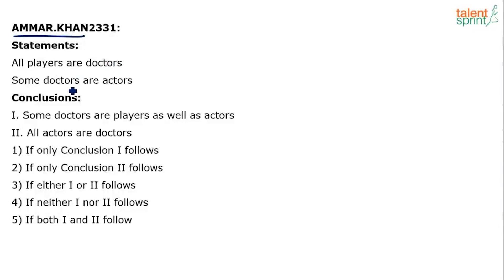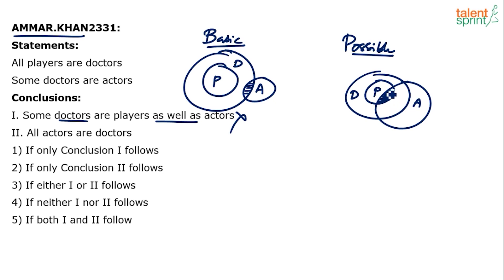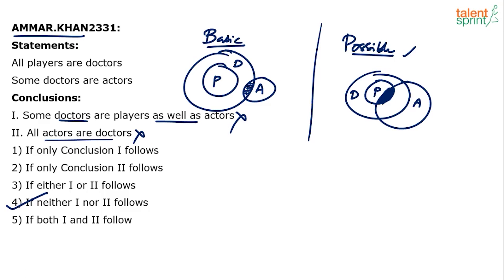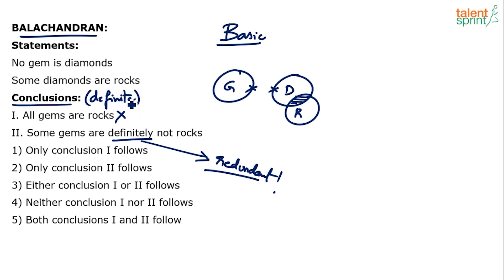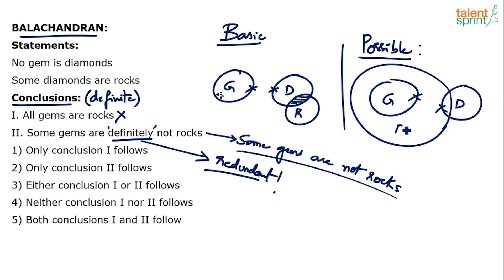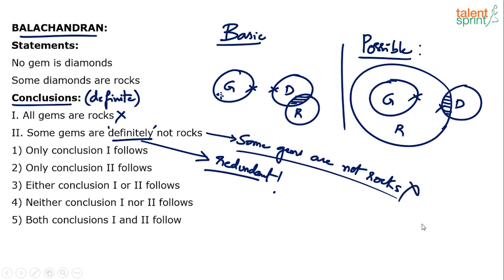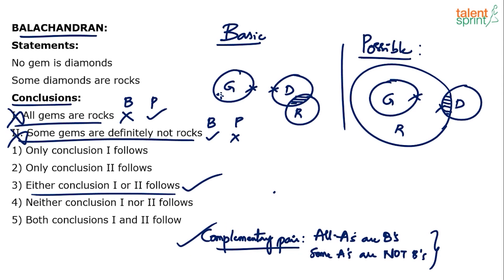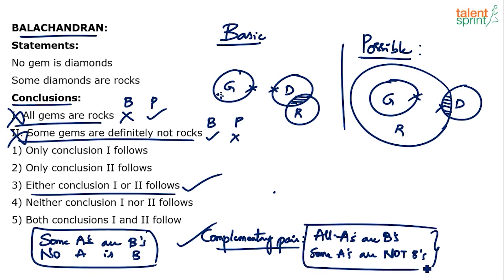Example of Some not Concept in Syllogism | Additional Example 55 and 56 | TalentSprint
Q. Statements:
All players are doctors
Some doctors are actors
Conclusions:
I. Some doctors are players as well as actors
II. All actors are doctors
1) If only Conclusion I follows 2) If only Conclusion II follows
3) If either I or II follows           4) If neither I nor II follows
5) If both I and II follow

Q. Statements:
No gem is diamonds
Some diamonds are rocks
Conclusions:
I. All gems are rocks
II. Some gems are definitely not rocks
1) Only conclusion I follows              2) Only conclusion II follows
3) Either conclusion I or II follows    4) Neither conclusion I nor II follows
5) Both conclusions I and II follow

Happy learning!